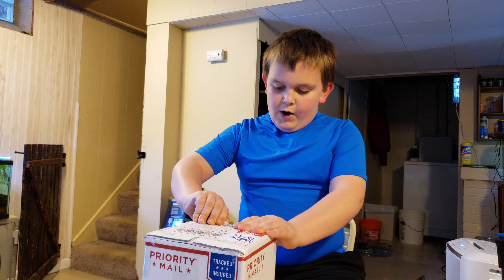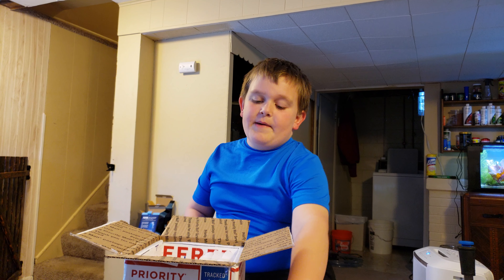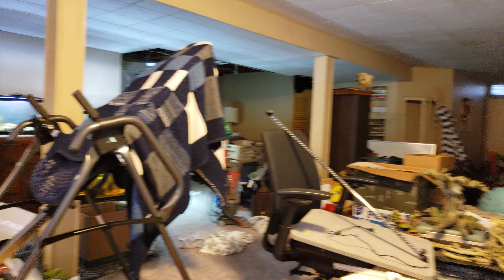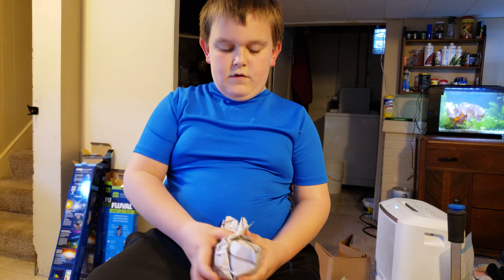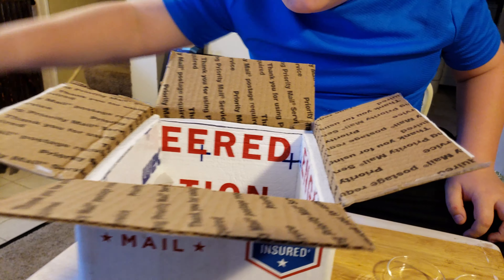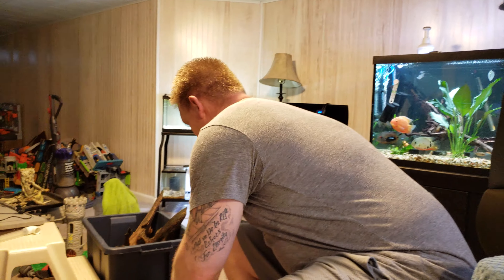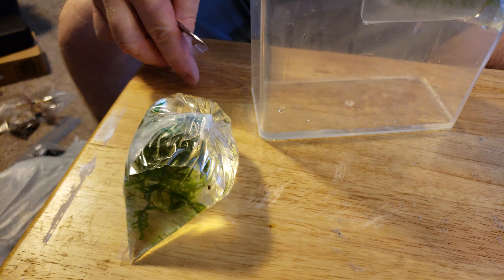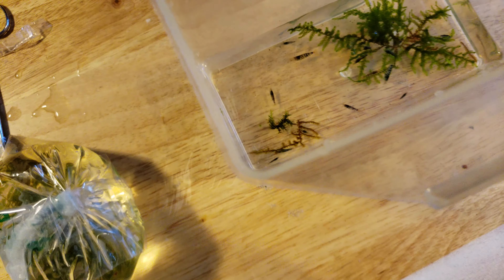Orange eye blue tiger and Red Tiger caridina unboxing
Oebt and red tigers from DanQuatics